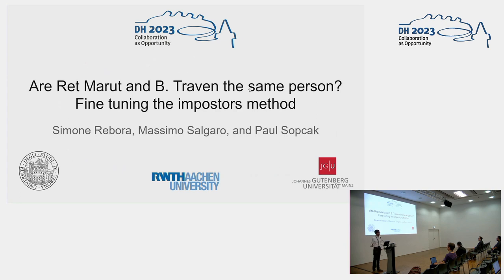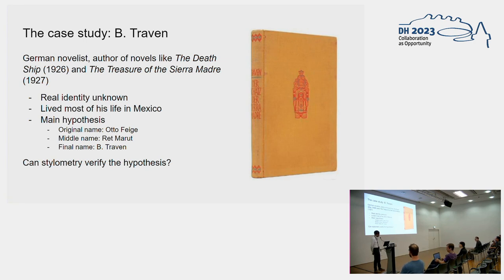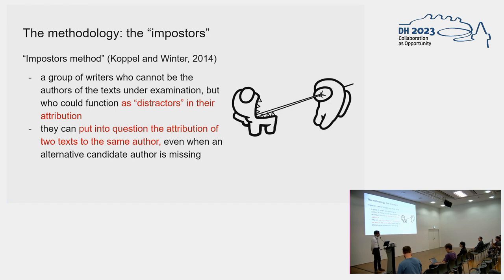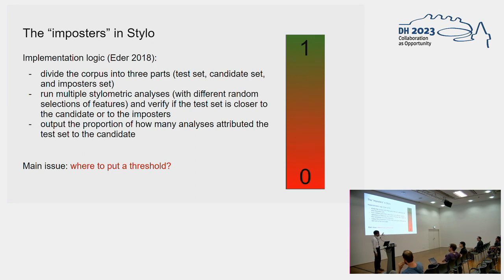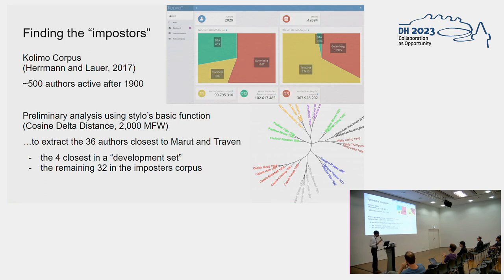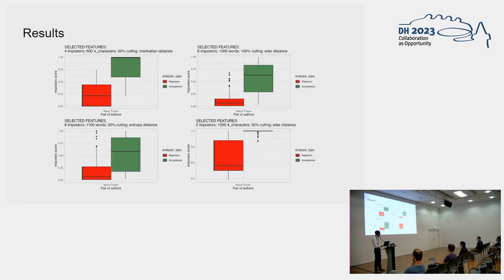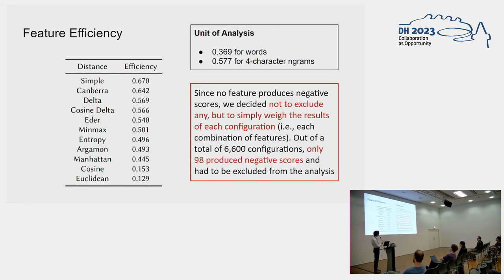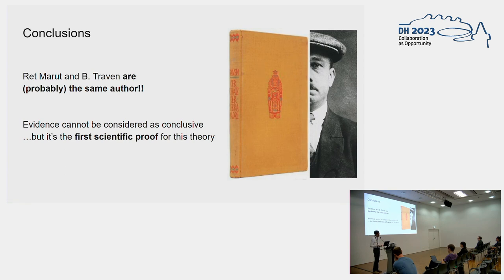Are Ret Marut and B. Traven the same person? Fine tuning the impostors method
This video features the presentation "Are Ret Marut and B. Traven the same person? Fine tuning the impostors method" by Simone Rebora, Massimo Salgaro and Paul Sopcak, presented at the ADHO Digital Humanities Conference 2023 (DH2023) in Graz, which was hosted by the Department of Digital Humanities (formerly ZIM) of the University Graz.